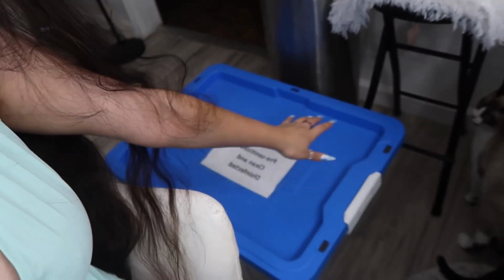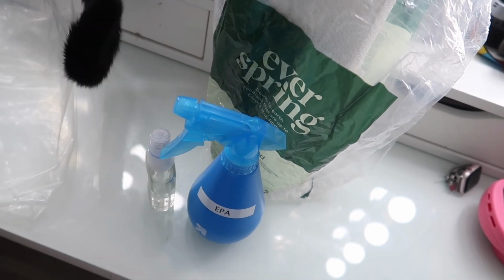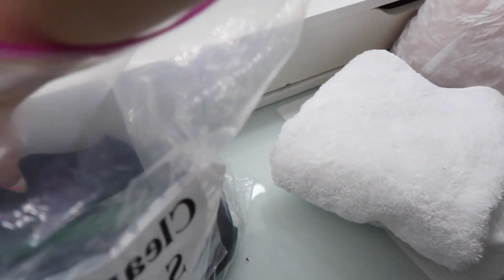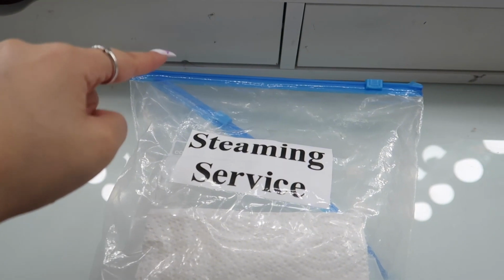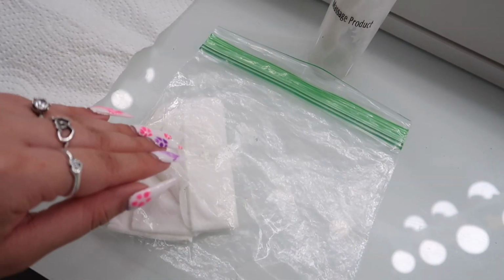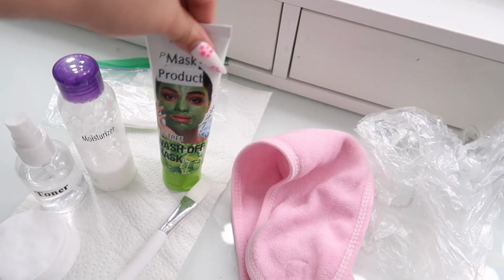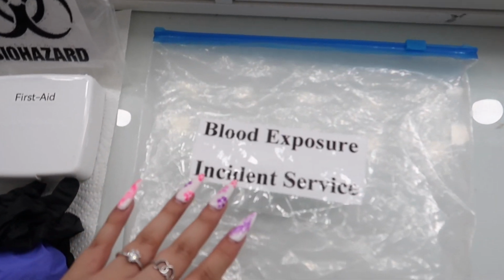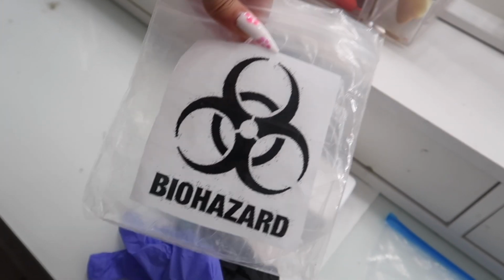Esthetician State Board Practical Exam - Texas Edition (What’s in the Kit)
Hi everyone !! Today, I am showing you what is in my esthetician state board practical exam kit for Texas. Please keep in mind this is what I took to help me pass, but you may alter whatever makes it easier for you(: ￼

DONT FORGET TO SUBSCRIBEEEE✨, like ✨and turn post notifications on! 🔔✨

Car page- @barbie.rari